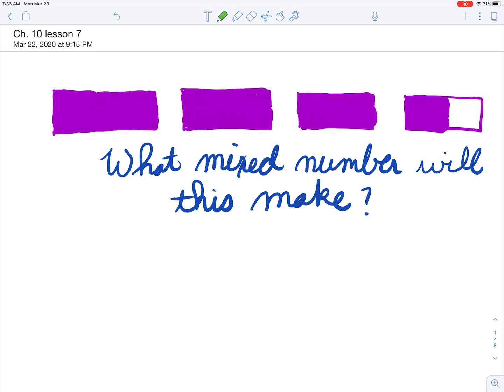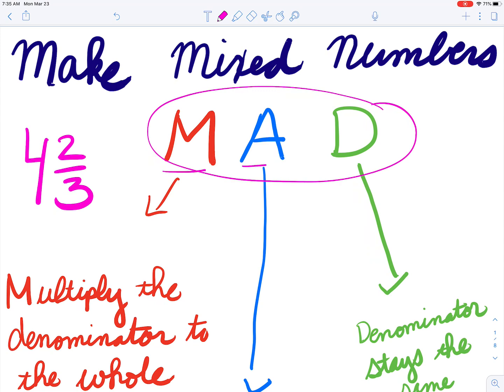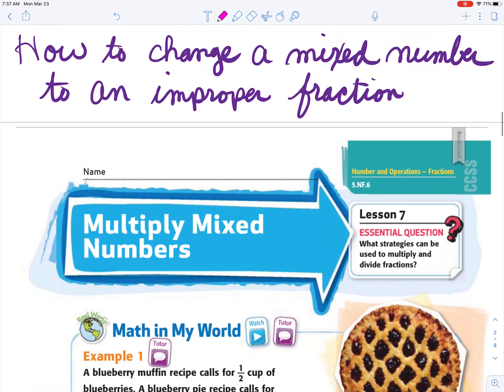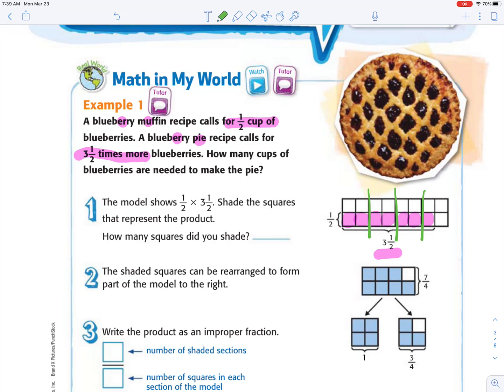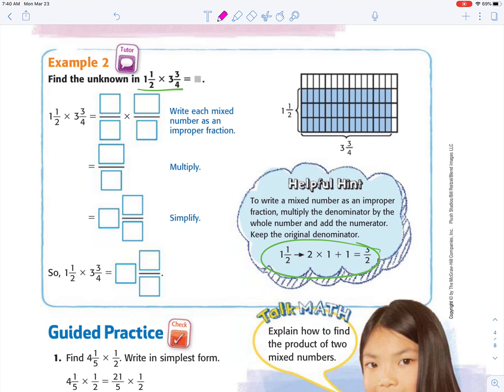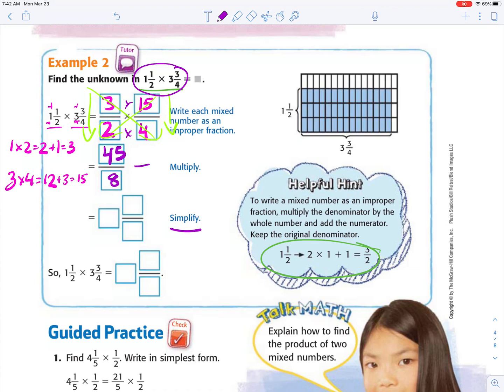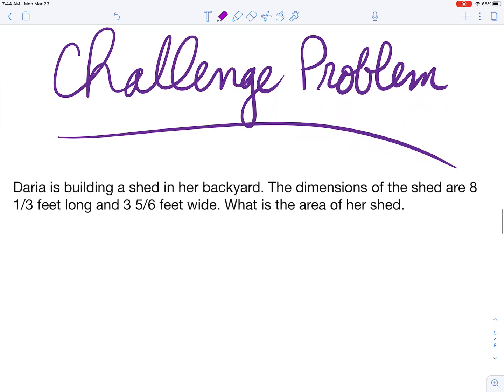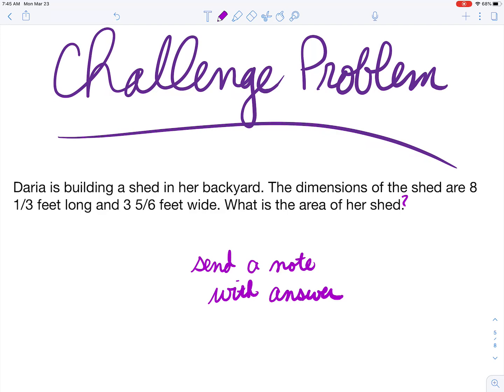Ch. 10 lesson 7